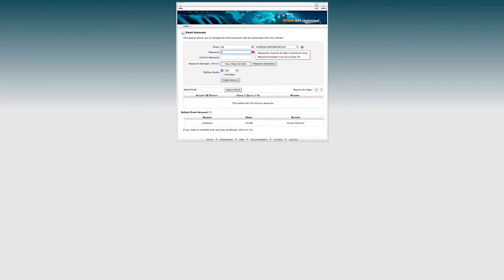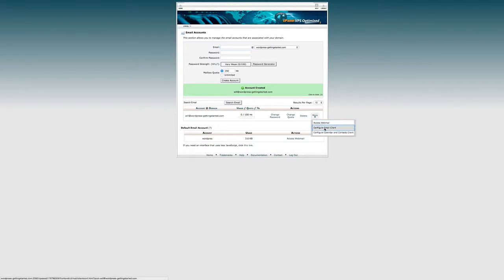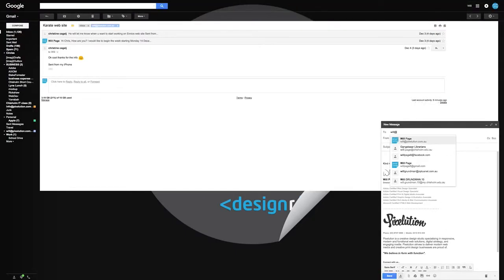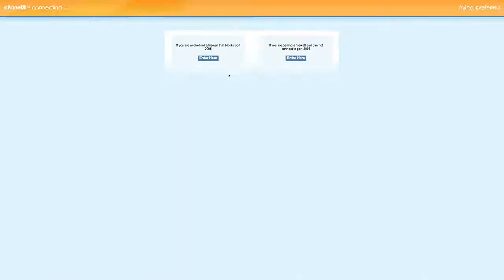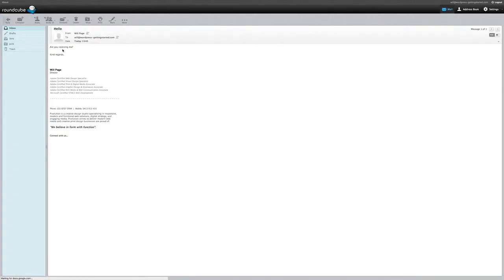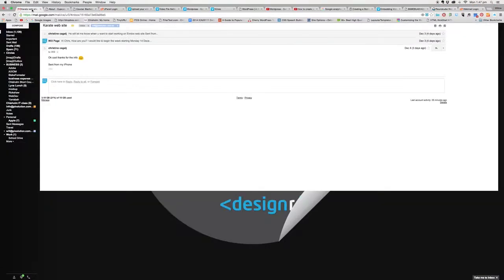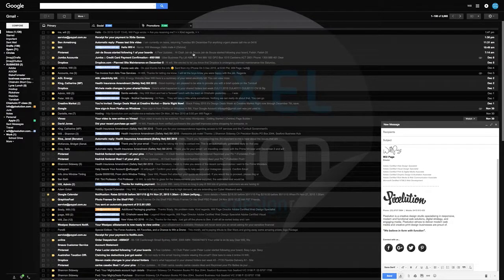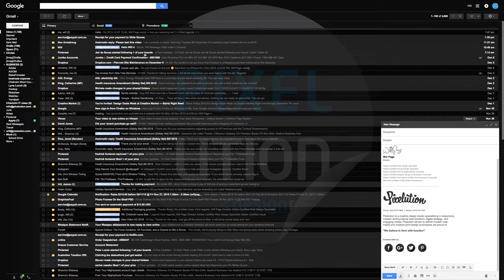cPanel email set up on your domain